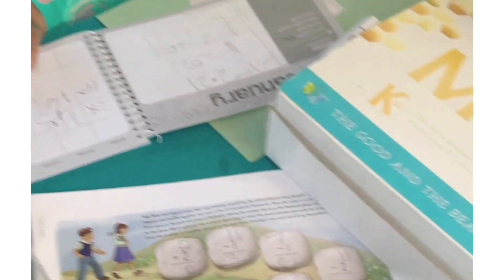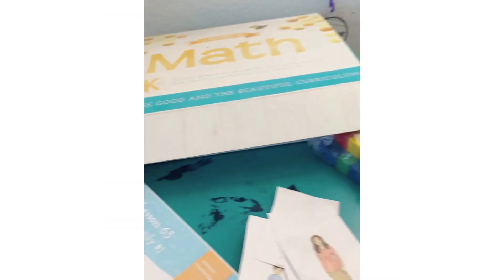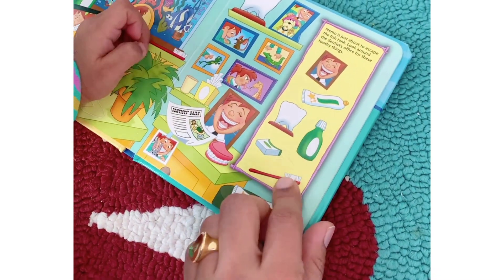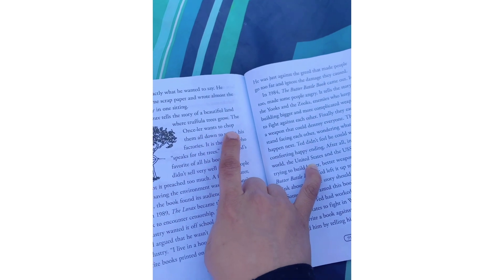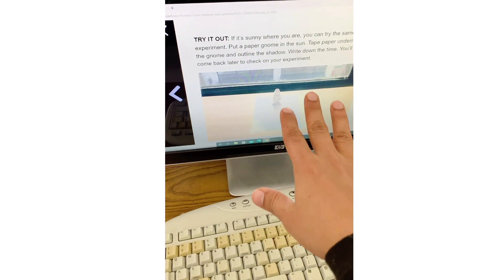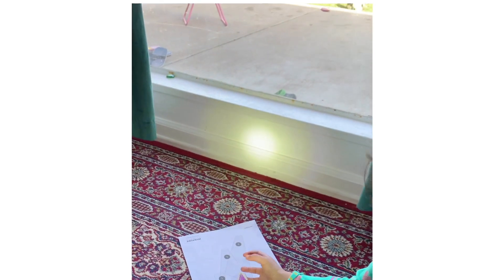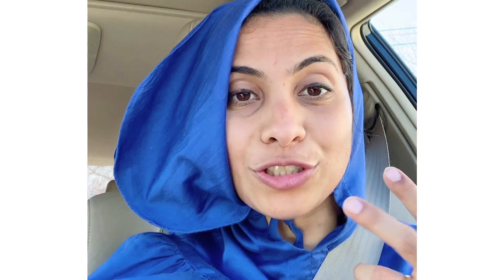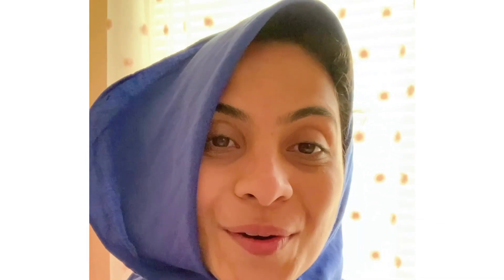Homeschool Day In The Life of a Kindergartener + A Few Tips and Tricks to help them Learn Faster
homeschooldayinthelife dayinthelifeofakindergartener dayinthelifeofahomeschooler Hope you'll enjoy coming along with us today.

Can You Find Me: Building Critical Thinking Skills

Who Was Dr. Seuss

The Lorax